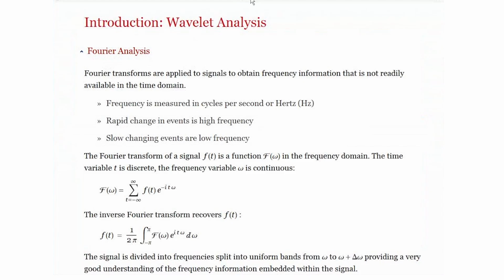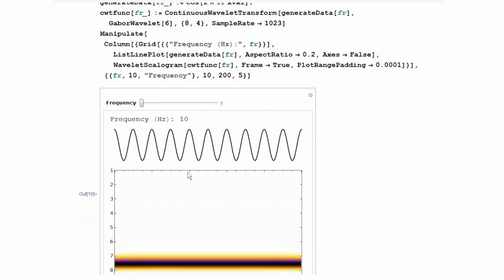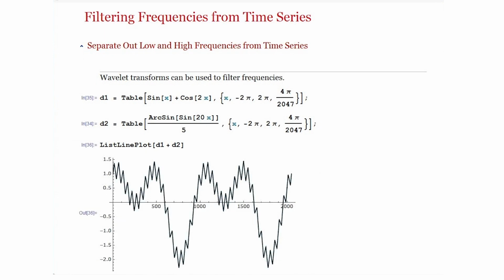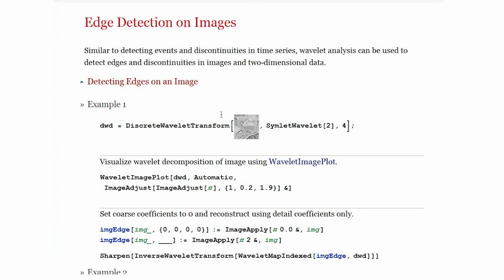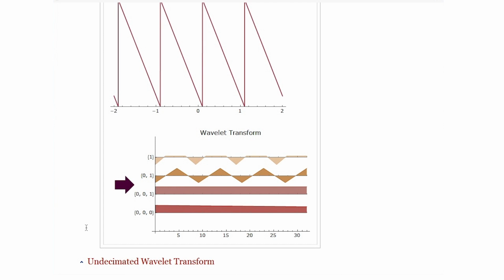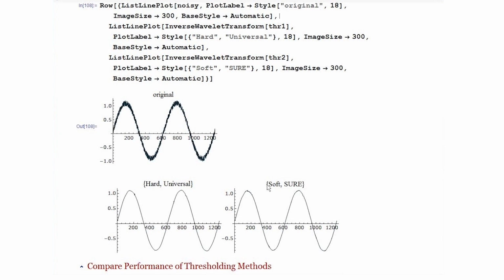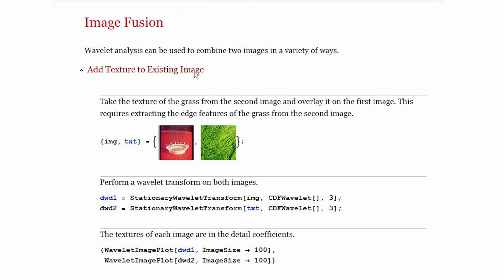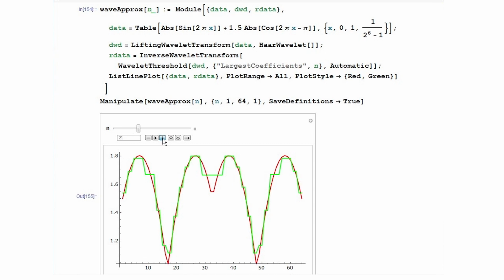Episode 2: Applications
Wavelet analysis has been applied to a broad range of fields. In this episode, examples are presented from applications including financial time series, edge detection and denoising of images, thresholding, image and data compression, and image fusion.